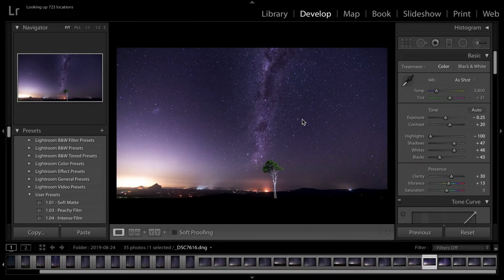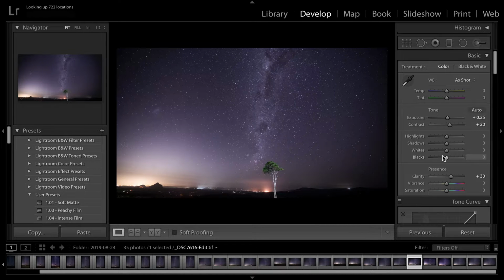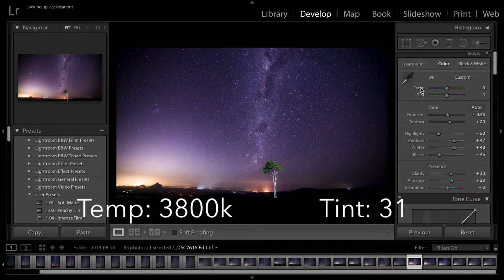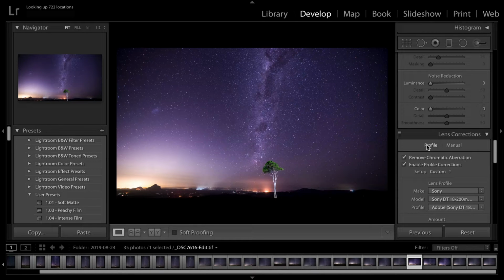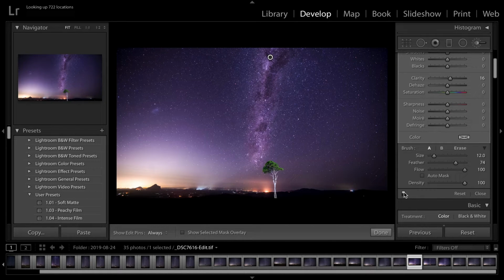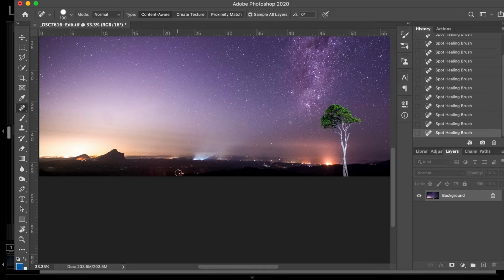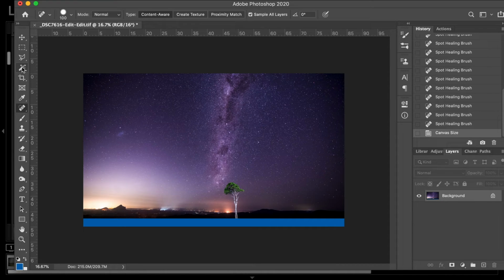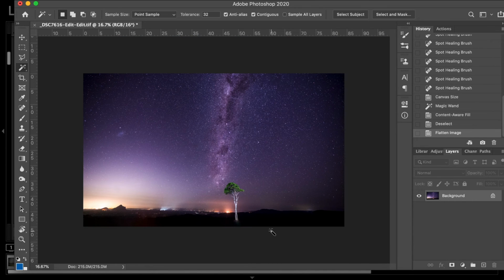How to Edit Milky Way Photos in Lightroom | Astro Photography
Do you want to know how to edit a Milky Way photo in Lightroom?  This video will show you how to process your images so that all the stars in the Milky Way are glowing! This photo that I am editing with Lightroom and Photoshop was taken at Maleny, in Queensland Australia from a famous place called One Tree Hill.

Camera Gear I use:

The camera
My favourite lens
My super light travel tripod
My next favourite lens
Best lens for those gorgeous selfies
Circular Polariser for Wide Angle Lens (must have for rainforests)
UV Filter (important to protect lenses)
Filters to produce those beautiful colours at sunrise and sunset
Camera Backpack
My workhorse Tripod
Remote shutter release cable
Wireless Remote
The best flash for real estate photography and portraits

My drone

Video Gear:

Sony A7III
Best gimbal ever
The mic I use for video audio

Underwater photography
Mobile Gimbal for travelling with iPhone
The best SD cards